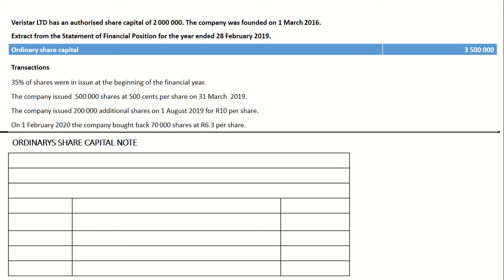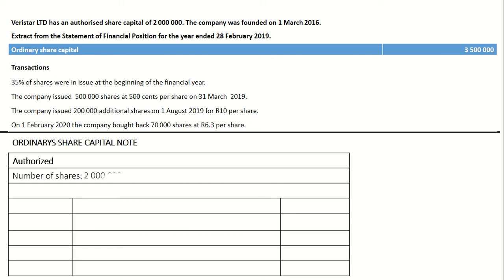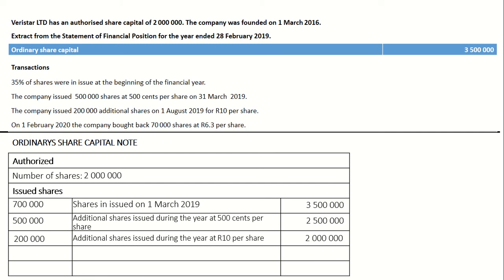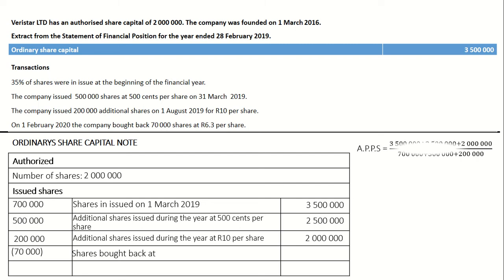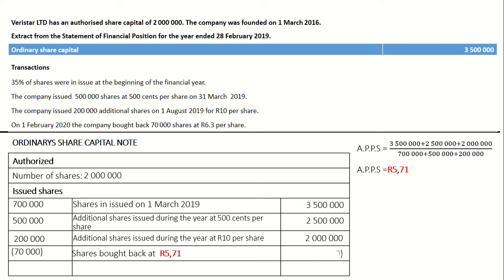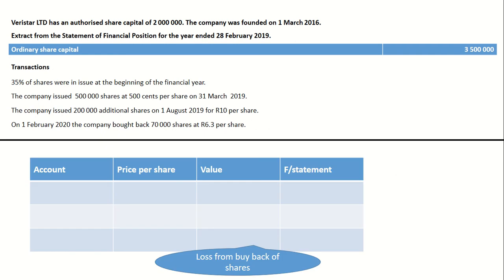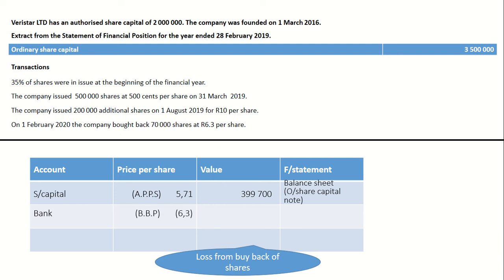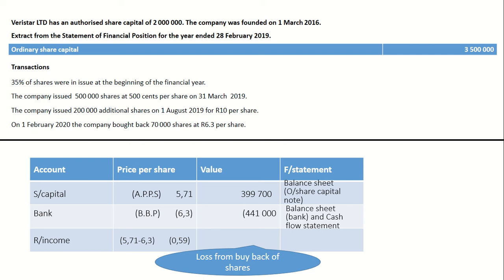Media 6 Shares and share buy back classwork 3